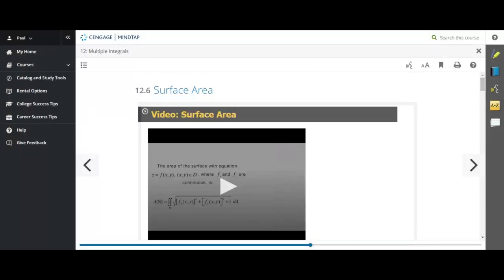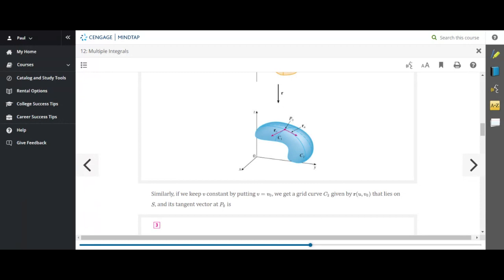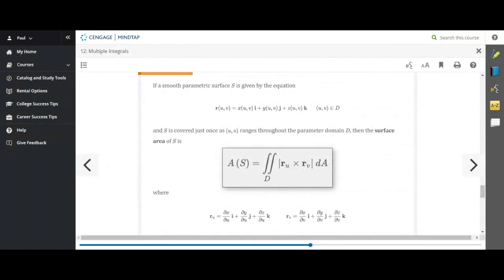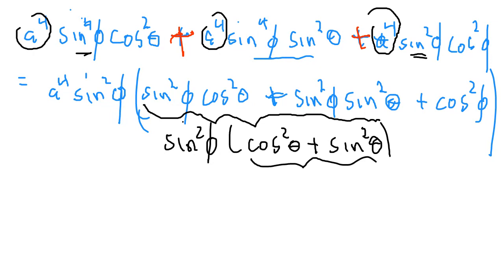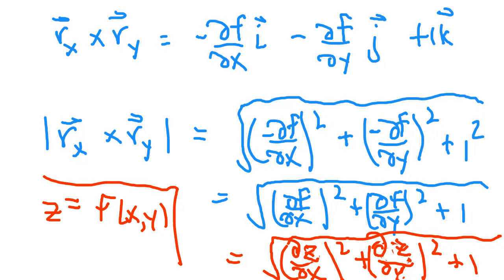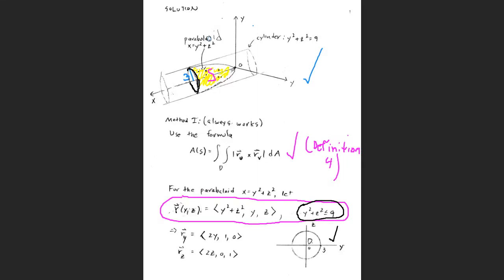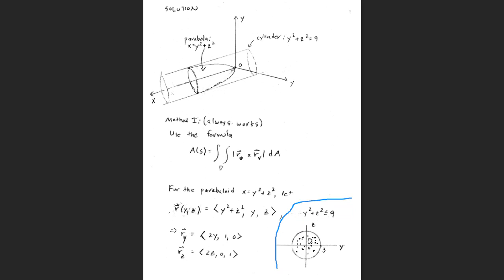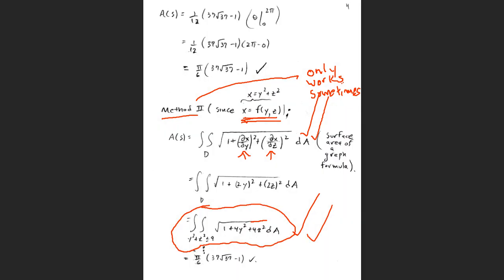MATH 280 CRN 40199 Section 12 6 Examples' Summer 2022